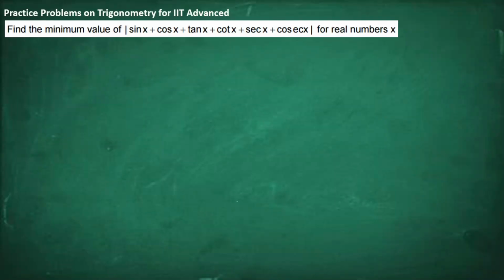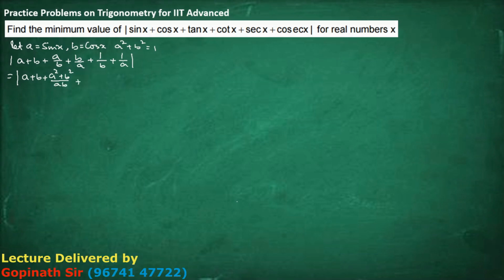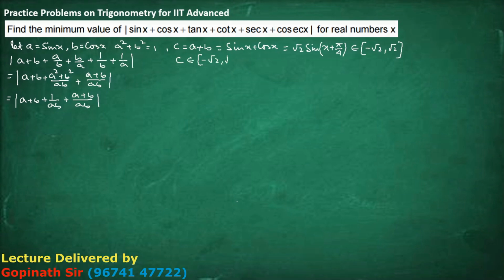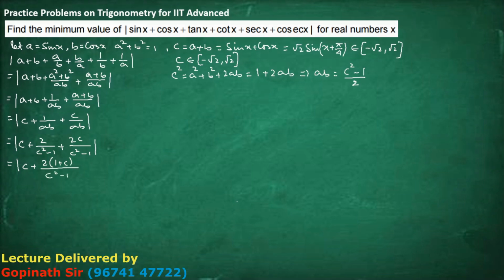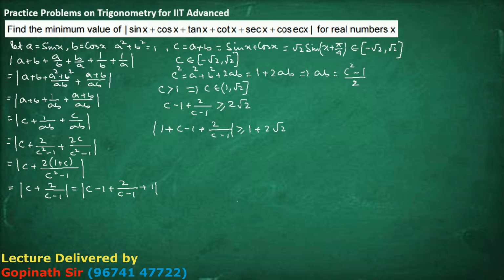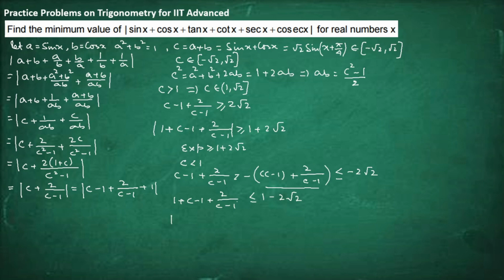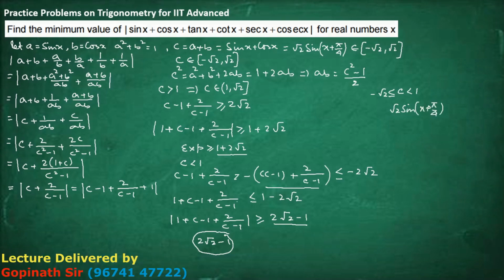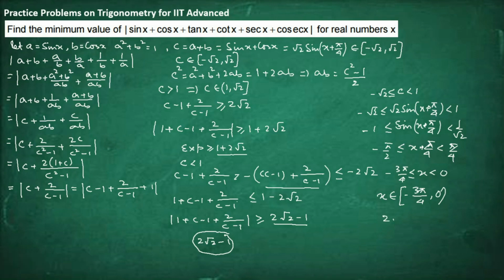Best Ever Problem in Trigonometry | IITJEE Trigonometry | Problem 3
The trigonometry problem that has been selected for this video  is very important for the IITJEE aspirants. This kind of problems are frequently asked in such entrance examinations. I would request all the students to do alike problems as much as you can.

If you want to give any suggestion please mention it in the comment box.